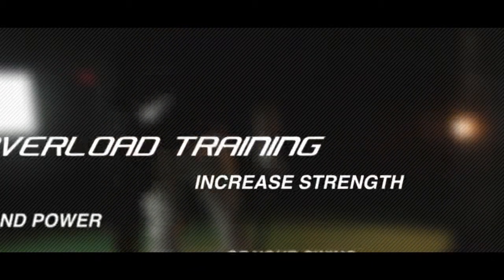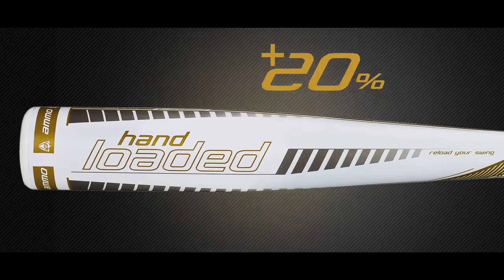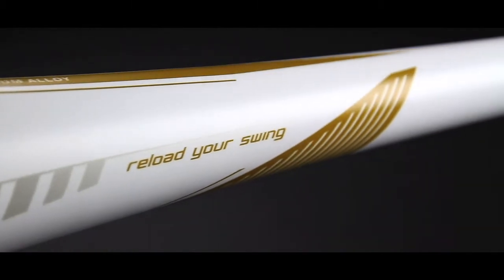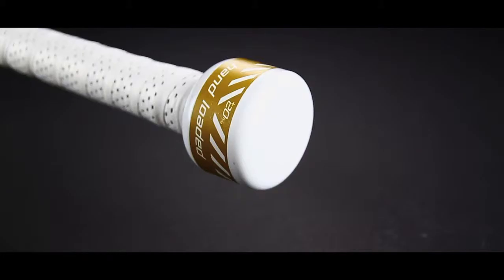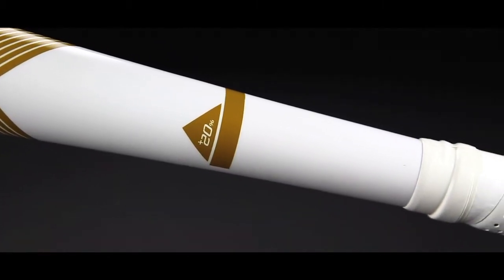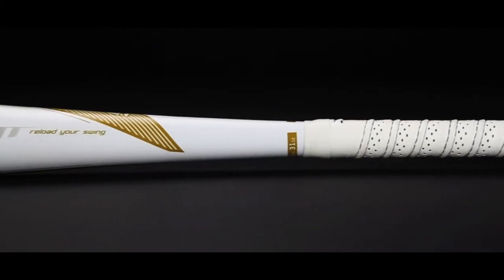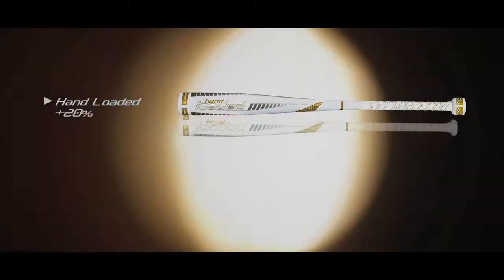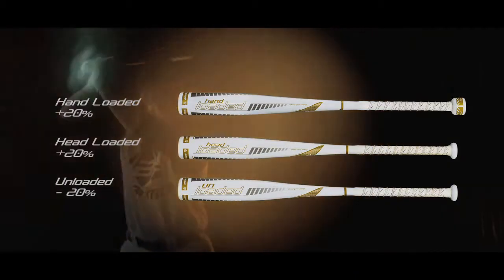Ammo Bats - Hand Loaded Strength Trainer (Junior)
Overload training is a key component to increase the strength and power of your swing by focusing on the specific muscles used when swinging a bat.

The Hand Loaded trainer allows hitters to maximize overload training without altering the mechanics of their swing. The added weight above and below the hands, perfectly balances the bat, giving the hitter complete control of the bat head.